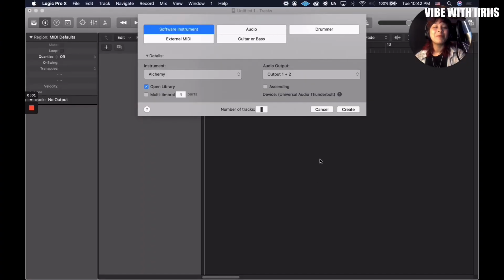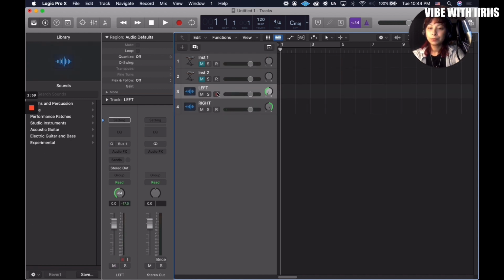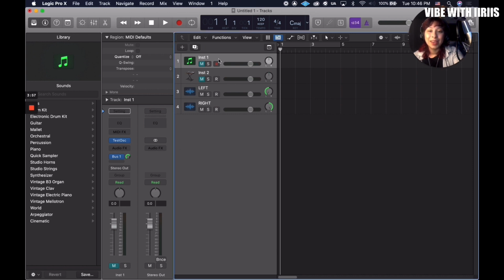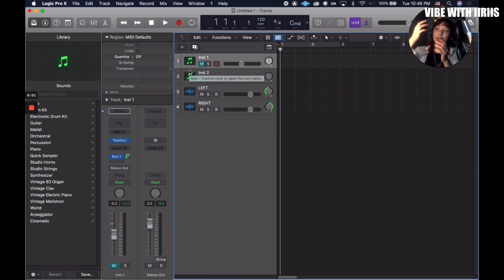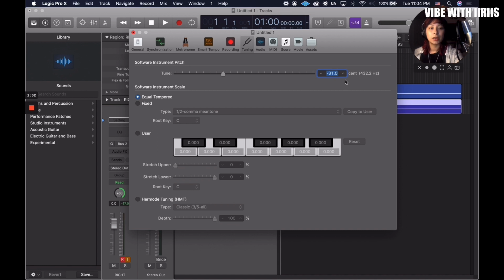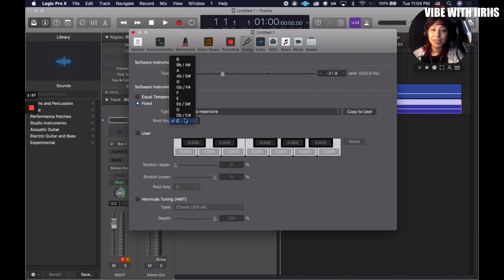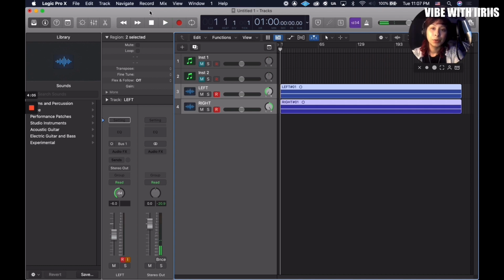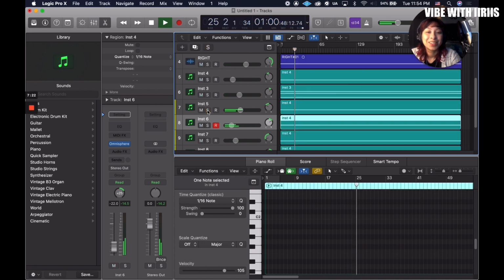How to Create Binaural Beats on Logic Pro X